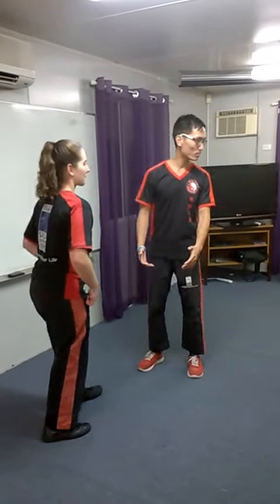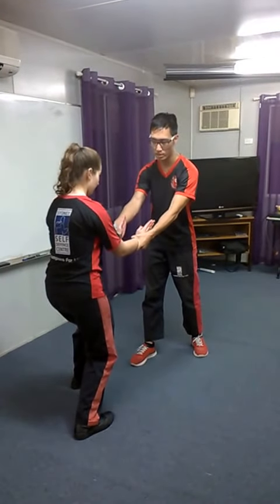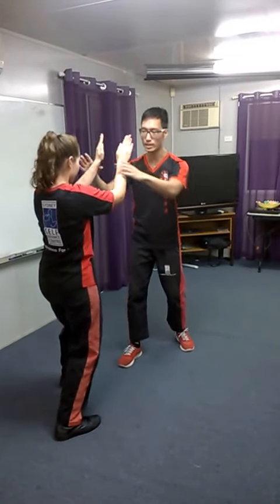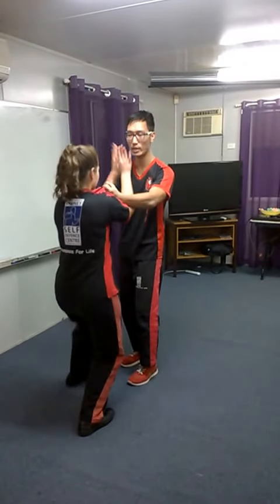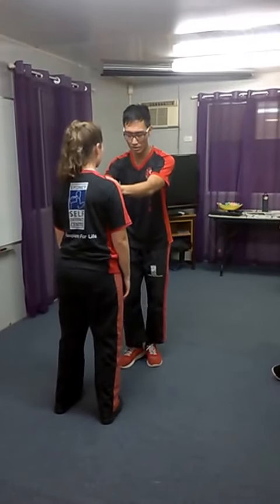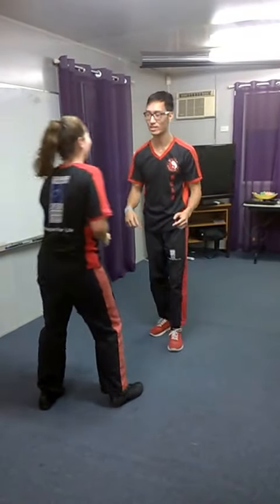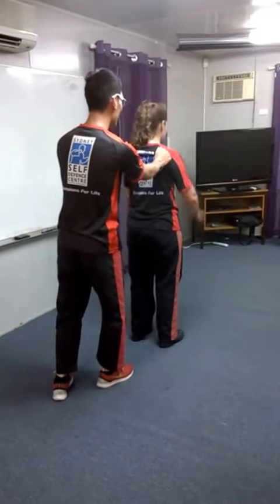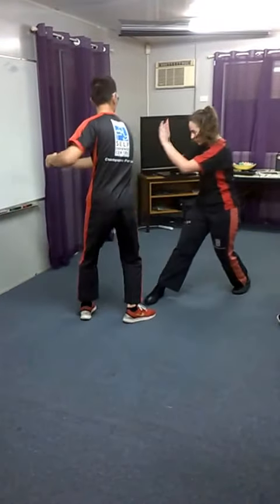Self defence techniques